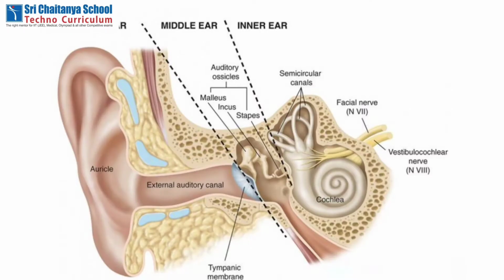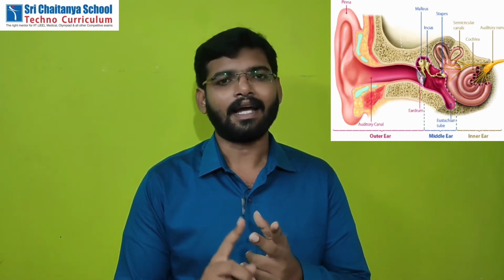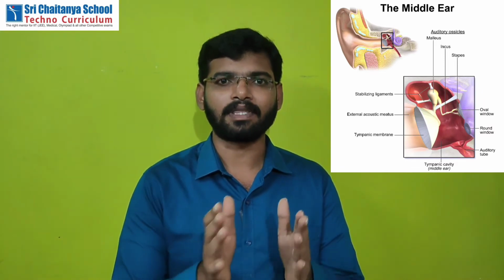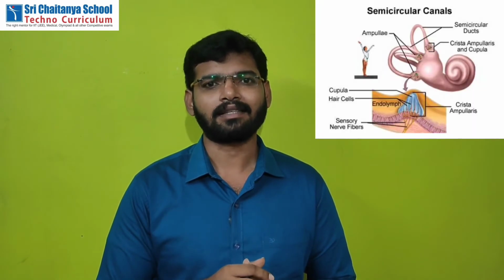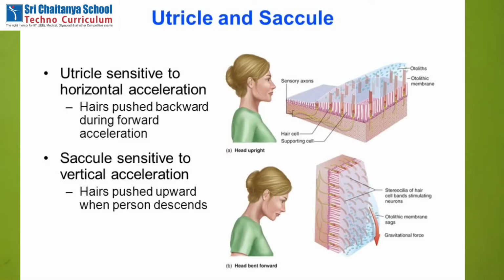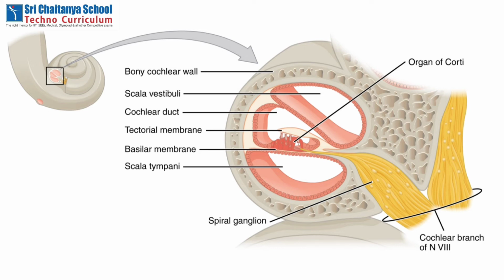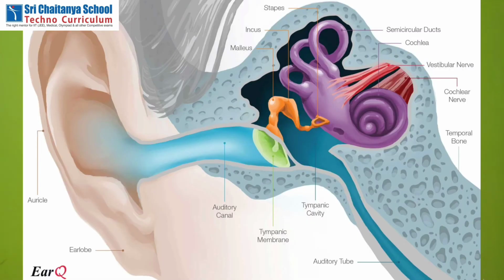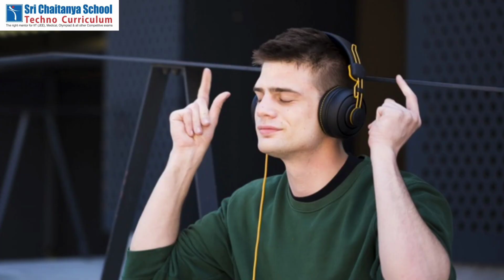Ear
Sense organ ear